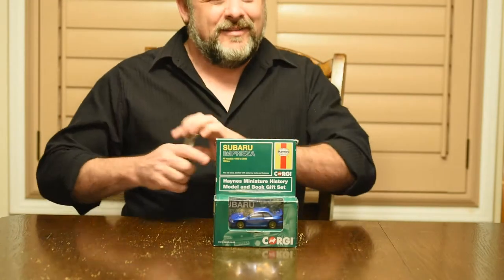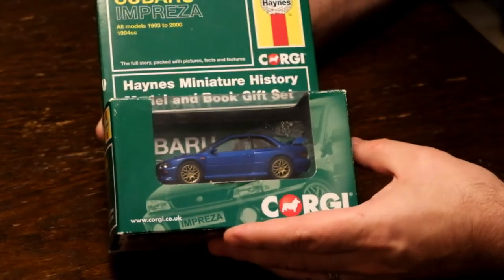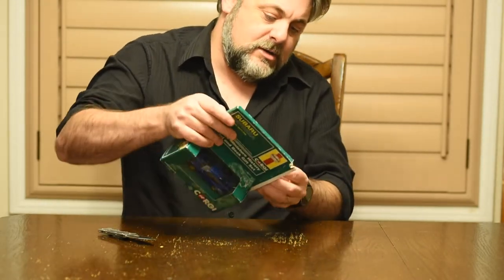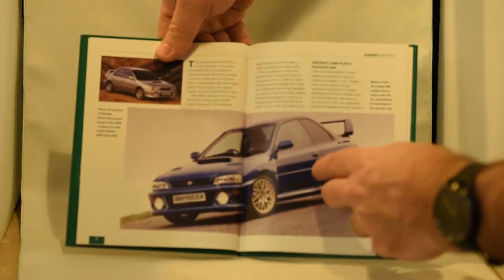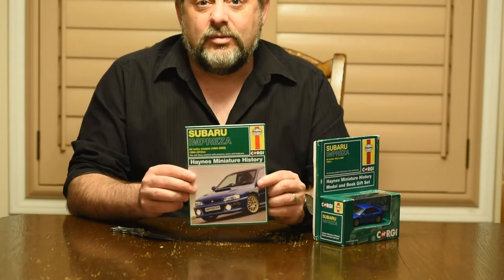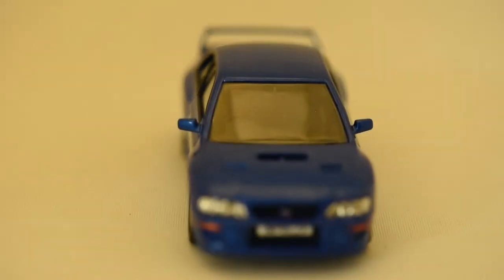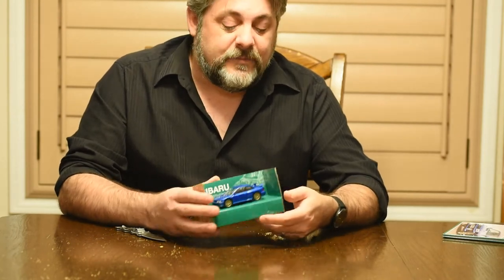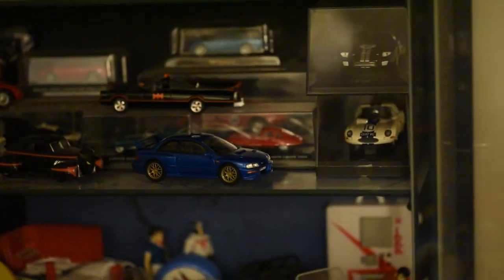Corgi Haynes Subaru Impreza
This is my first attempt at a modern vlog so I'm sorry about the cut off head and out of focus bits and awkward editing... There will be more videos.
This video was inspired by the excellent video series by the Hidden Hedgehog. Chatting with him made me eager to dust off my old video skills and see how modern equipment works. Thank you.